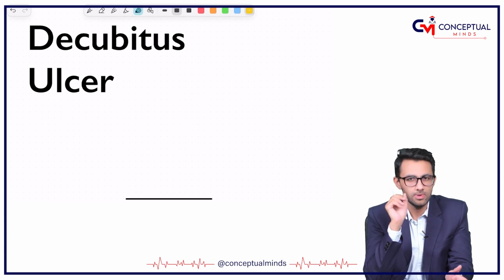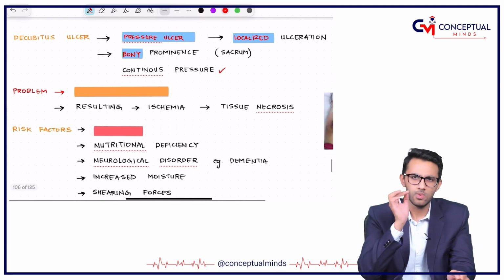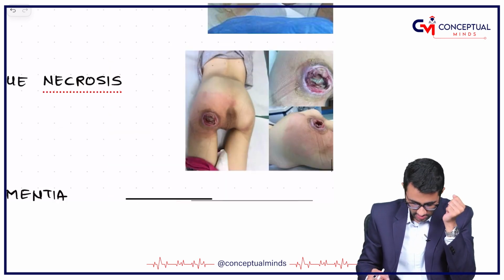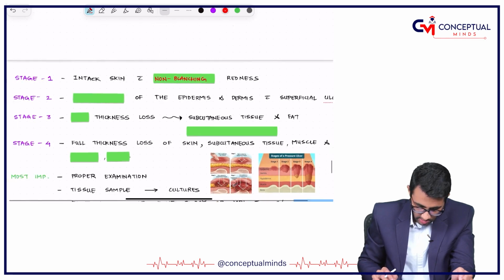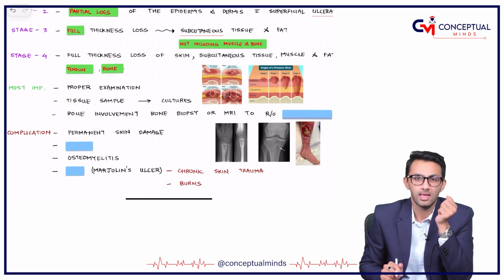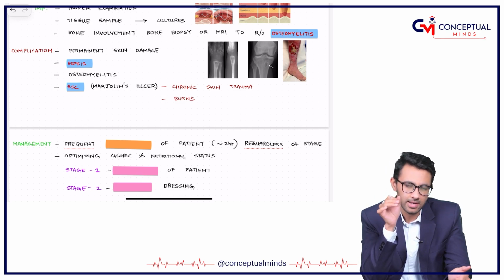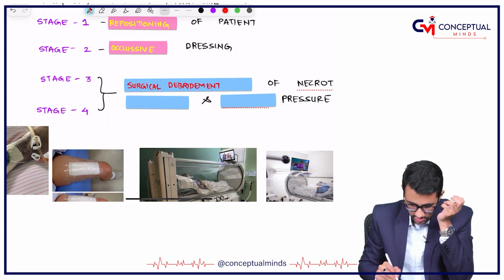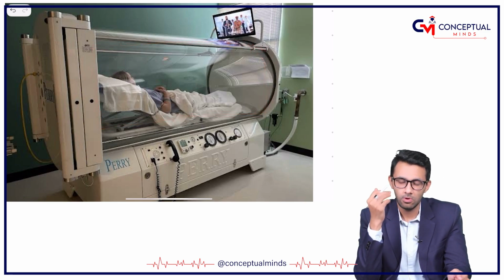19. Decubitus Ulcers: Pressure Injury Staging & Management | Master the Boards 🩺Decubitus Ulcer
Decubitus Ulcers: Pressure Injury Staging & Management | Master the Boards 🩺Decubitus Ulcer

Decubitus Ulcers, also known as pressure injuries or bedsores, are localized areas of tissue necrosis that develop when soft tissue is compressed between a bony prominence and an external surface for a prolonged period. For high-yield exams like USMLE, NEET PG, MBBS, and FMGE, the "secret sauce" for mastering this topic is understanding the Pathophysiology of Pressure. When external pressure exceeds Capillary Filling Pressure (approximately 32 mmHg), it leads to microvascular occlusion, ischemia, and eventual tissue death. We "clinic" through the primary risk factors, focusing on the Norton or Braden Scales for risk assessment, which evaluate factors like mobility, moisture, nutrition, and sensory perception. Understanding that these ulcers typically occur over the sacrum, greater trochanter, and heels is vital for early clinical detection. 🔬🏛️

The most high-yield aspect for board exams is the Staging of Pressure Injuries. We break down the four primary stages: Stage 1 presents as non-blanchable erythema of intact skin; Stage 2 involves partial-thickness loss of the dermis (presenting as a shallow ulcer or blister); Stage 3 involves full-thickness tissue loss where subcutaneous fat may be visible; and Stage 4 is the most severe, with exposed bone, tendon, or muscle. We also explore the "Unstageable" ulcer, where the base is covered by slough or eschar, and the "Deep Tissue Pressure Injury," characterized by persistent non-blanchable deep red or purple discoloration. Mastering these stages is the definitive way to "clinic" through nursing home vignettes and surgical post-op scenarios. 🛡️🧬✨

Management and Prevention are the cornerstones of treating decubitus ulcers. The primary intervention is Pressure Redistribution through frequent repositioning (the "every 2 hours" rule) and the use of specialized air mattresses. For advanced stages, wound care involves debridement of necrotic tissue, maintaining a moist wound environment, and optimizing the patient’s Nutritional Status (specifically protein, Vitamin C, and Zinc). We also address the high-yield complications, such as Osteomyelitis (infection of the underlying bone) or Marjolin’s Ulcer (squamous cell carcinoma arising in a chronic wound). By integrating the physics of pressure with clinical staging and wound healing principles, this session provides a definitive summary for mastering decubitus ulcers. 🏥🧬🩺